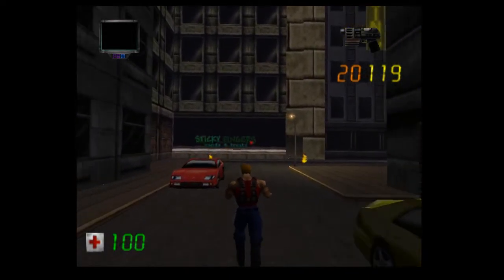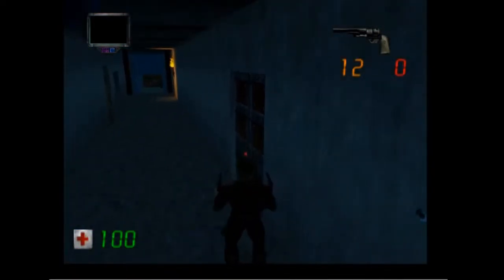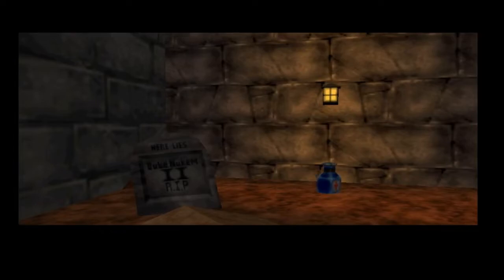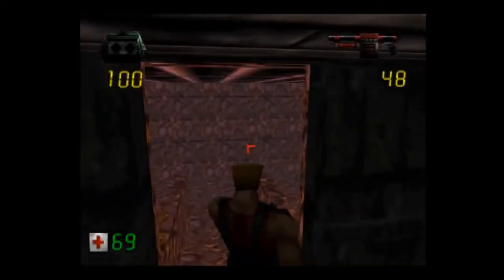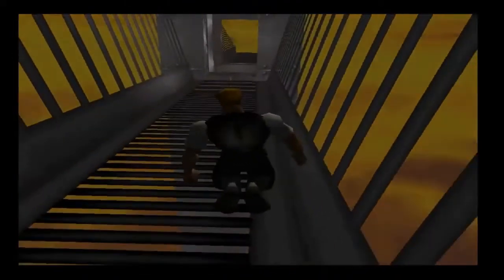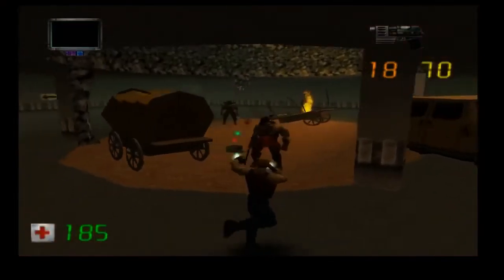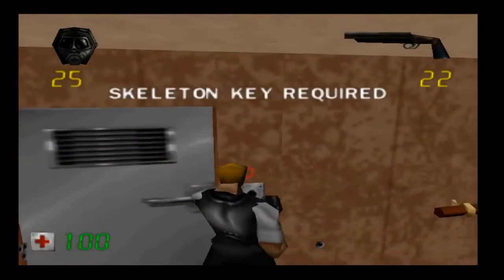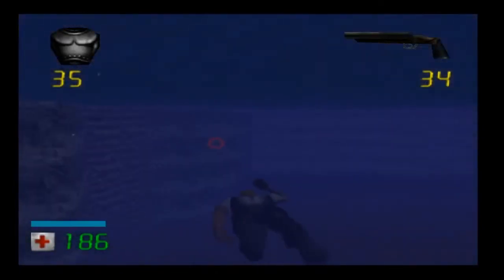Duke Nukem Zero Hour 20th Anniversary Review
The Nintendo 64 Duke Classic is now 20 years old, but how good is it?